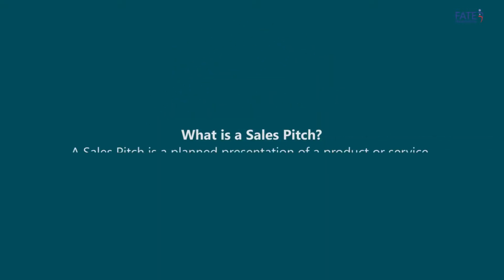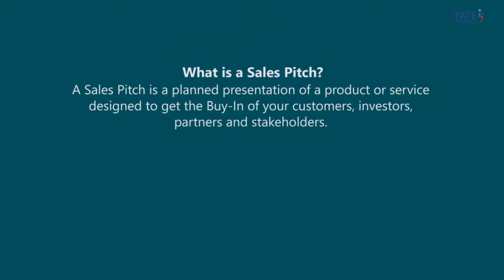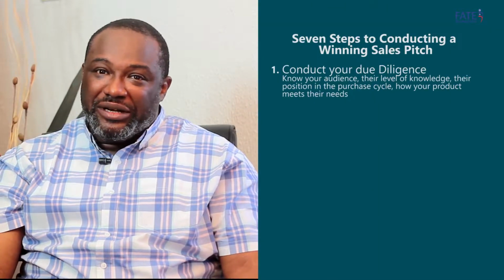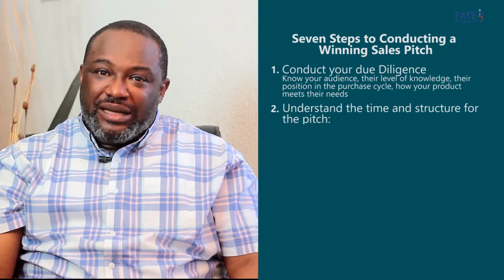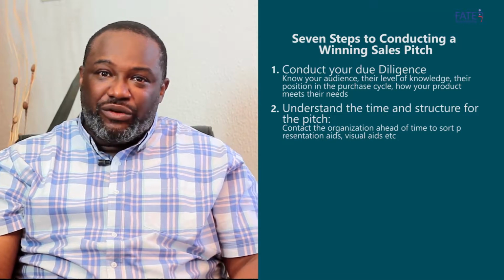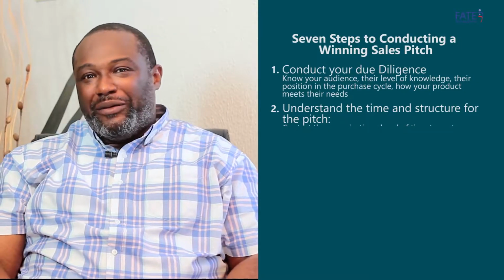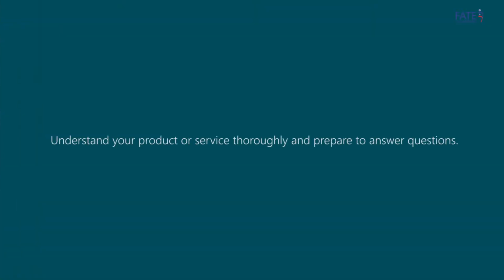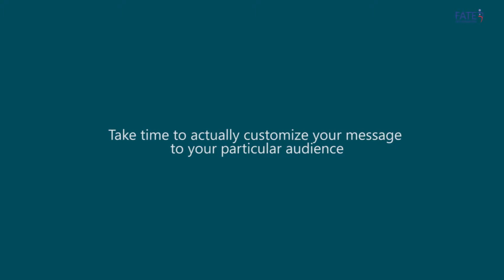7 Steps to Developing a Winning Sales Pitch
A Sales Pitch is a planned presentation of a product or service designed to get the Buy-In of your customers, investors, partners, and stakeholders. Learn more as Bolaji Finnih highlights 7 Steps to Developing a Winning Sales Pitch in this video